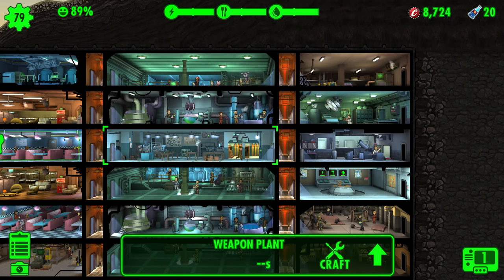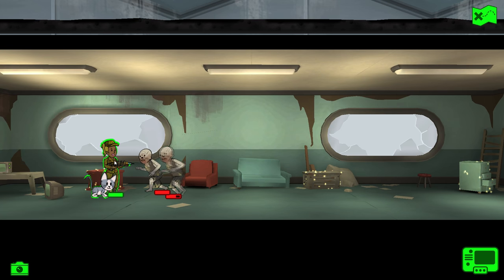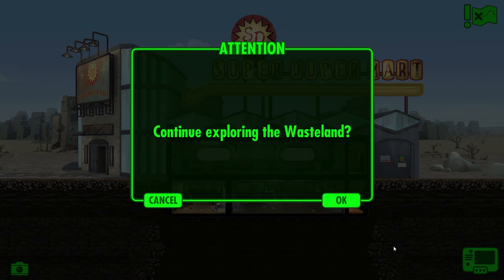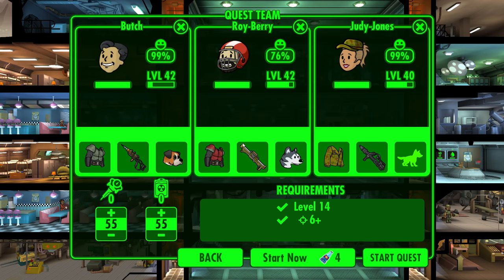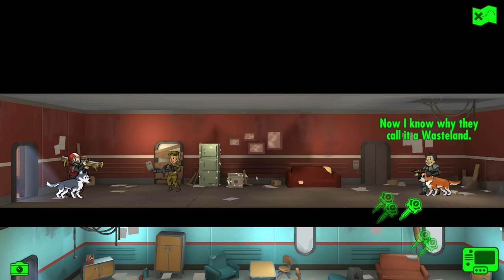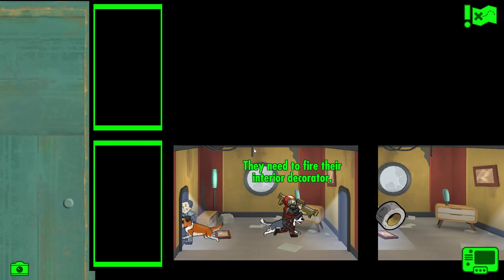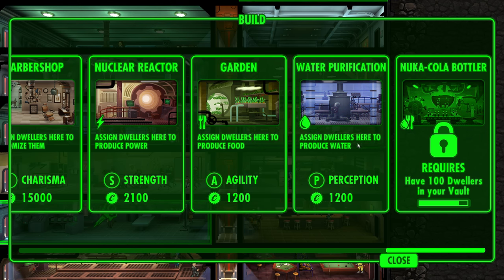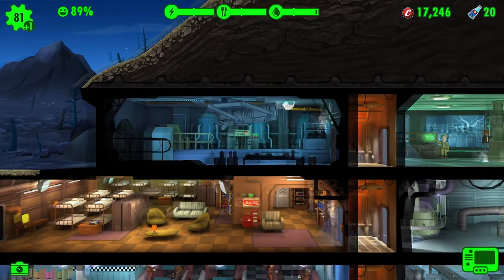Fallout Shelter Ep. 20 "Legendary Weapon Crafting & Paula Blumpkin Nuclear Plant Quest!" PC Gameplay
Welcome to my Fallout Shelter Let's Play! This video has 1080p HD PC gameplay footage, but it's also available on iOS and Android devices.

About Fallout Shelter:

WHAT'S NEW

For the one Year Anniversary Vault-Tec engineers have been working overtime to create our biggest update EVER.
- Introducing Quests! Now you can travel OUTSIDE the Vault with your Dwellers to explore new locations!.
- New and Improved combat gives you more control over your Questing Dwellers.
- Battle new enemies like Ghouls and Radscorpions and take on powerful boss enemies.
- New items added to the store!

Fallout Shelter by Bethesda Softworks puts you in control of a state-of-the-art underground Vault from Vault-Tec. Build the perfect Vault, keep your Dwellers happy, and protect them from the dangers of the Wasteland.

BUILD THE PERFECT VAULT
Create a brighter future…underground! Select from a variety of modern-day rooms to turn an excavation beneath 2,000 feet of bedrock into the very picture of Vault Life.

OVERSEE A THRIVING COMMUNITY
Get to know your Dwellers and lead them to happiness. Find their ideal jobs and watch them flourish. Provide them with outfits, weapons, and training to improve their abilities.

PROSPER
A well-run Vault requires a variety of Dwellers with a mix of skills. Build a Radio Room to attract new Dwellers. Or, take an active role in their personal lives; play matchmaker and watch the sparks fly!

EXPLORE THE WASTELAND
Send Dwellers above ground to explore the blasted surface left behind and seek adventure, handy survival loot, or unspeakable death. Find new armor and weapons, gain experience, and earn Caps. But don’t let them die!

PROTECT YOUR VAULT
From time to time, idyllic Vault life may be disrupted by the dangers of post-nuclear life. Prepare your Dwellers to protect against threats from the outside…and within.

Vault-Tec has provided the tools, but the rest is up to you. What are you waiting for? Get started building your Vault today for FREE.